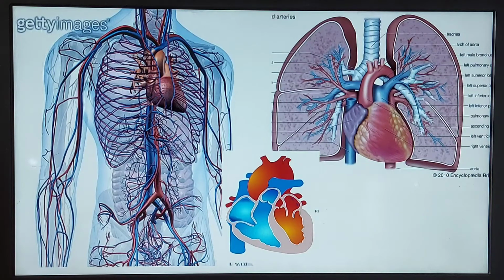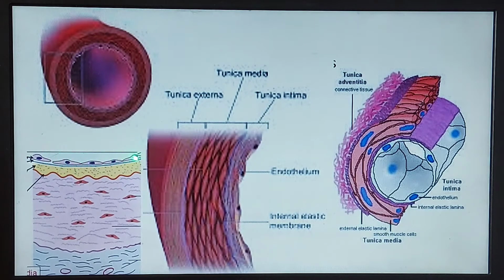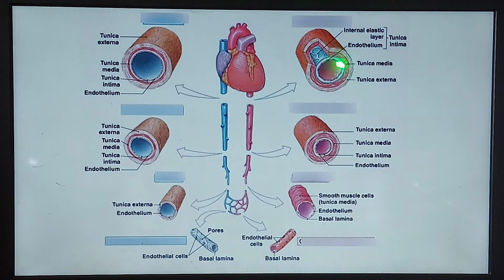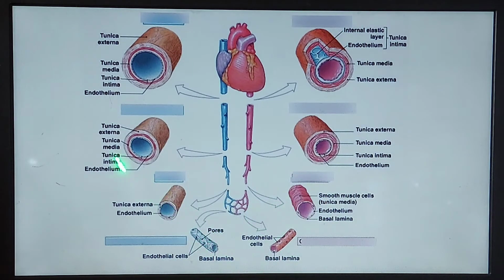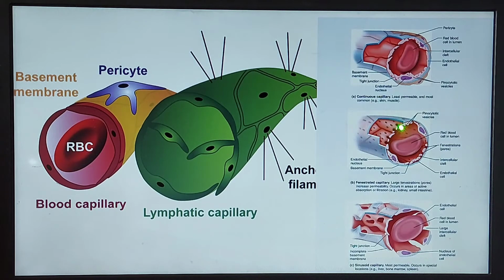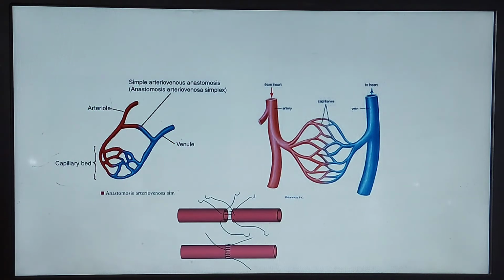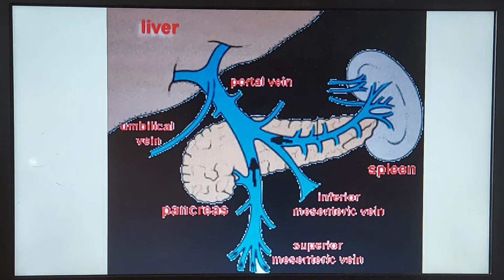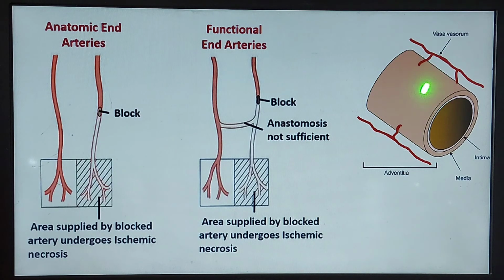The Most Dangerous Part of the Vascular System Are the Veins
General anatomy / histology